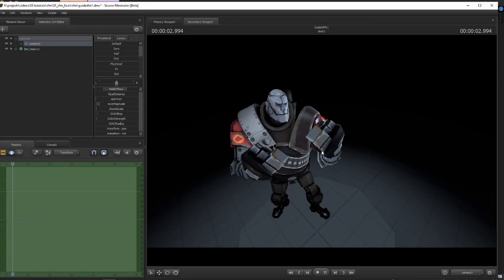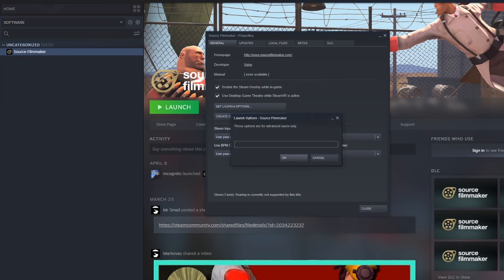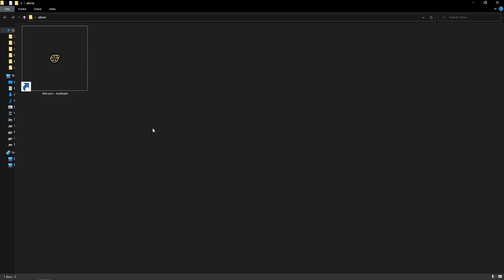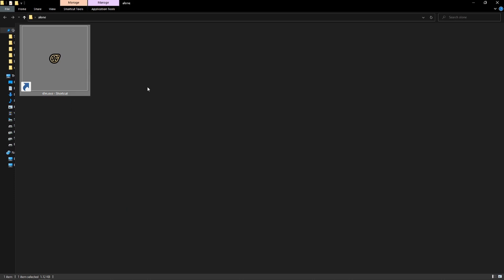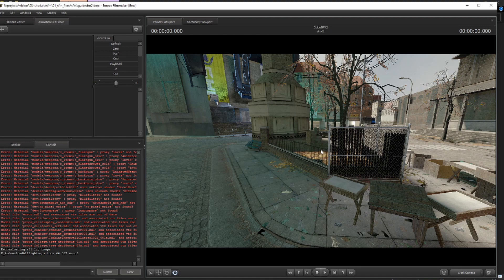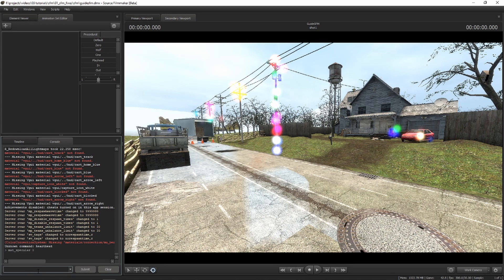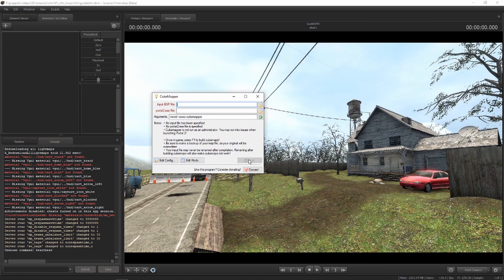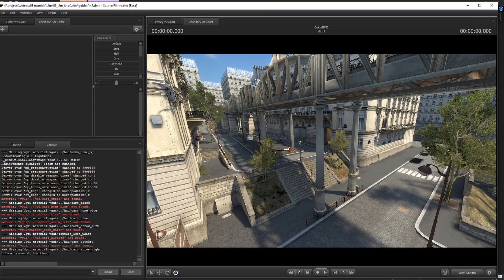🧰 Source Filmmaker Toolbox – Fixing the Broken #1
Source Filmmaker (SFM) is a handsome tool for animation, especially for starters. But this abandonware tool based on the Source engine, mainly Team Fortress 2, has a great deal with problems that haven't yet been solved, and probably will never be.

Yet, there are many workarounds and DIY tricks that can fix almost any issue this software can cause to your headache.

Introduction - 0:00
1080p render - 0:42
-sfm_resolution 1080 -w 1920 -h 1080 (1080p)
-sfm_resolution 2160 -w 3840 -h 2160 (4k)

Nosteam offline mode - 2:57
-nosteam

Glowing textures (bumpmap) - 5:37
mat_bumpmap 0

Shinning lights (specular) - 6:36
mat_fastspecular 0
mat_specular 0
buildcubemaps

Engine Hunk overflow - 9:56
r_hunkalloclightmaps 0